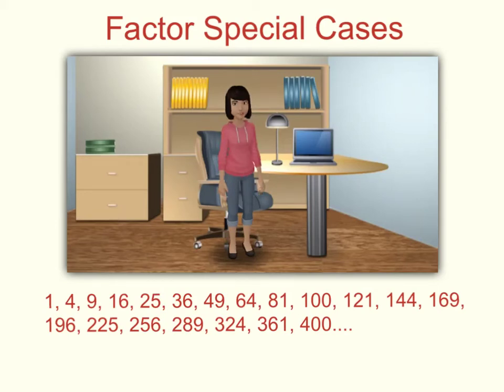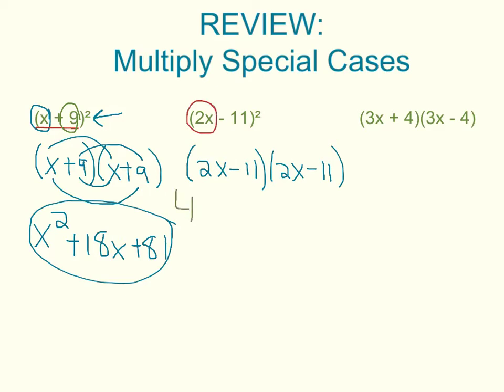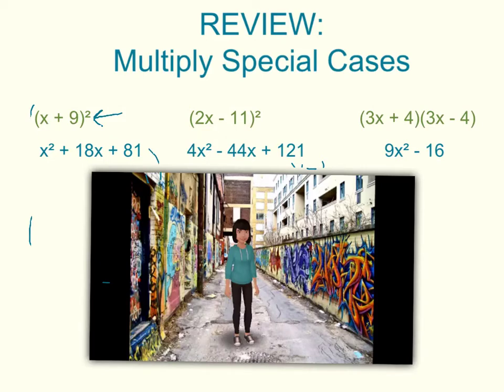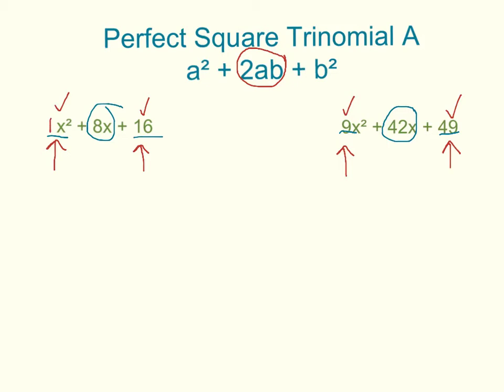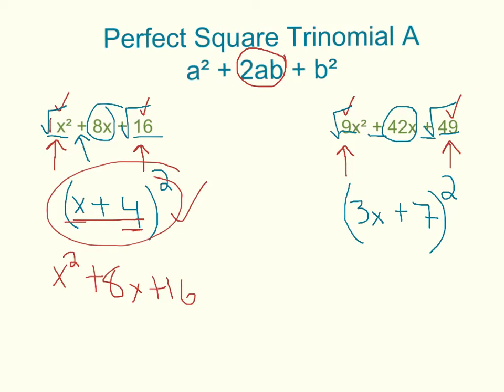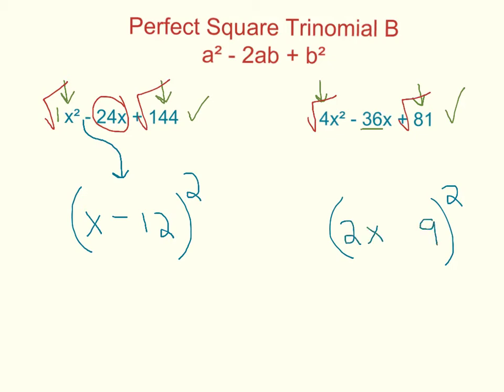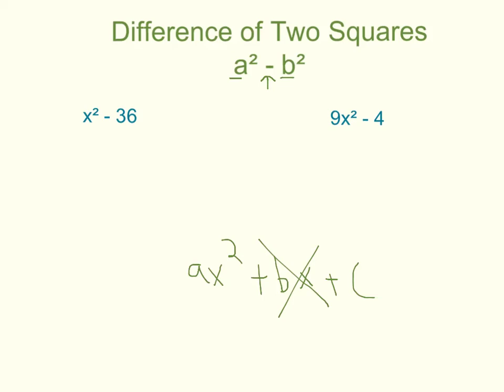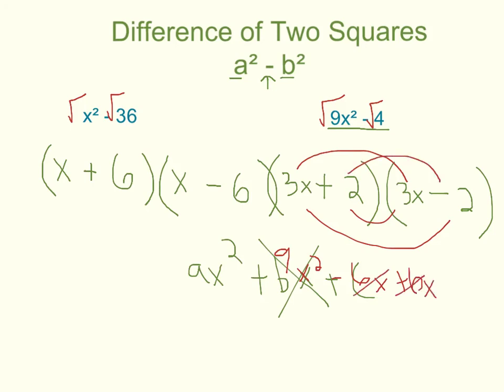Factor Special Cases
8 Mth 8.9 Factor Special Cases